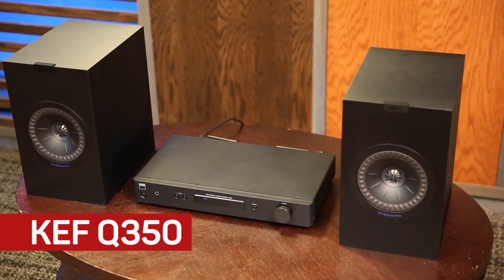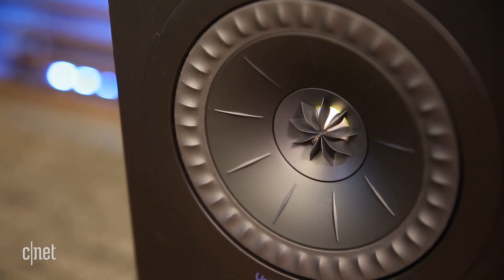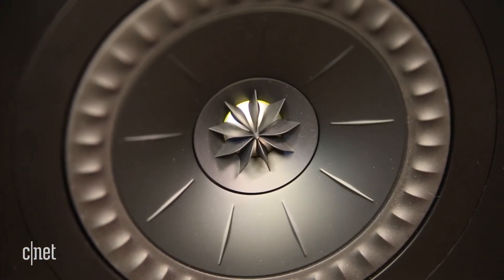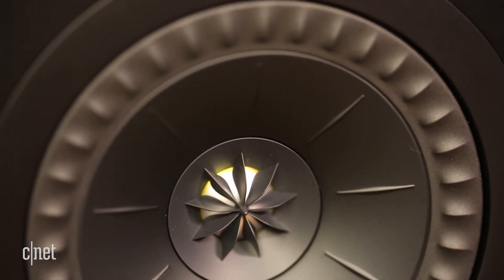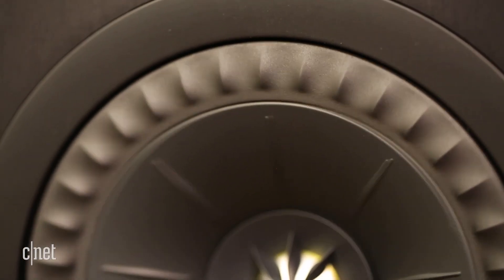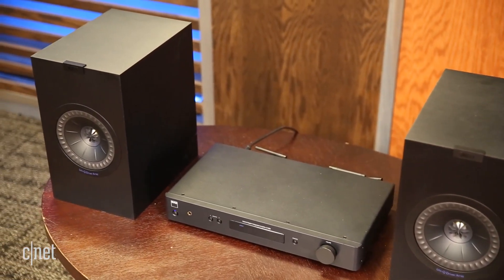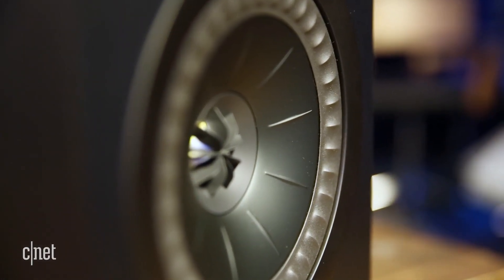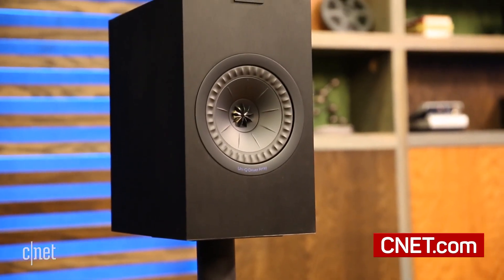KEF's Q350 speakers pack a punch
The KEF Q350 bookshelf speakers offer sophisticated styling and exceptionally versatile performance.